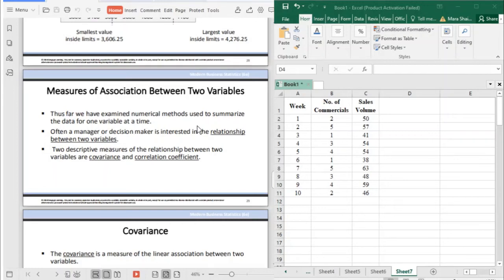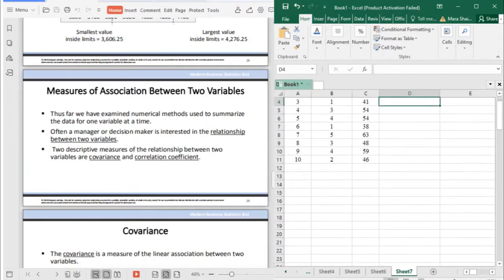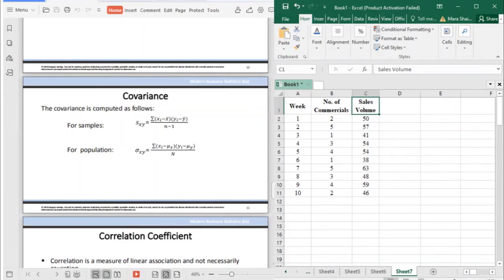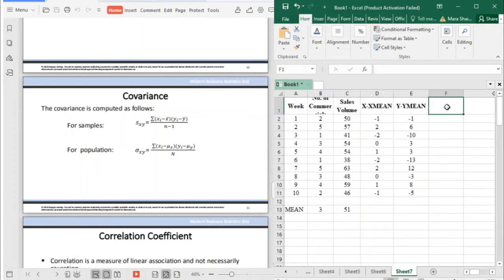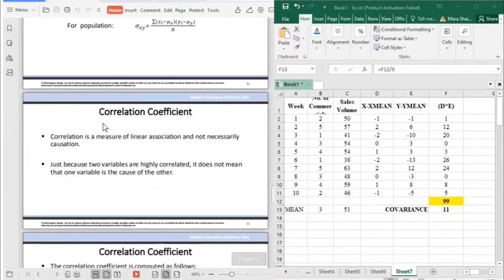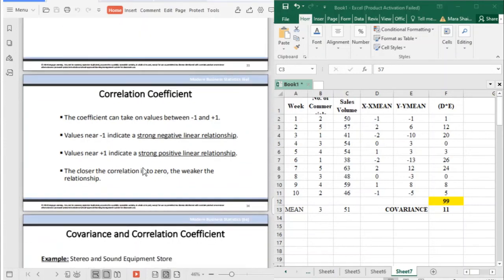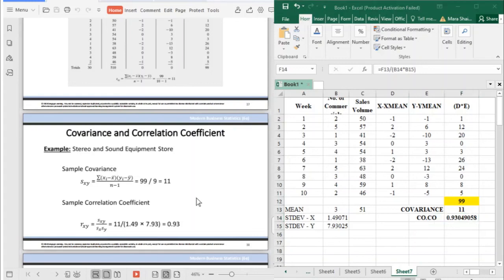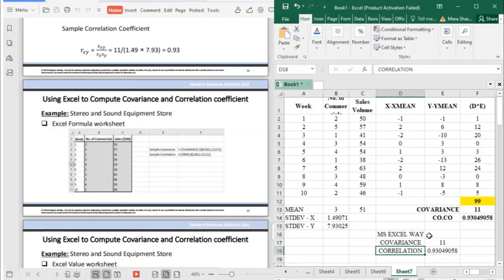Covariance and Correlation Coefficient | MS Excel 2016